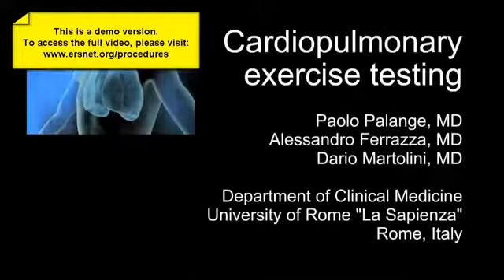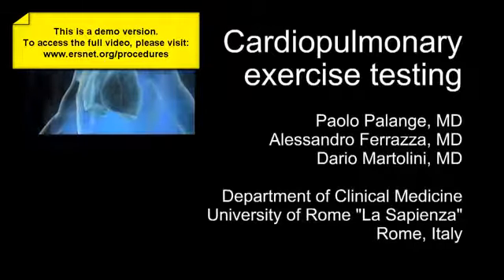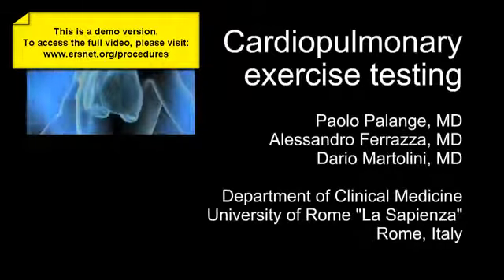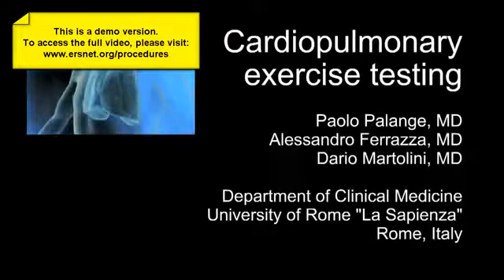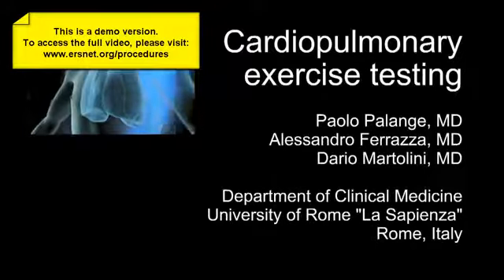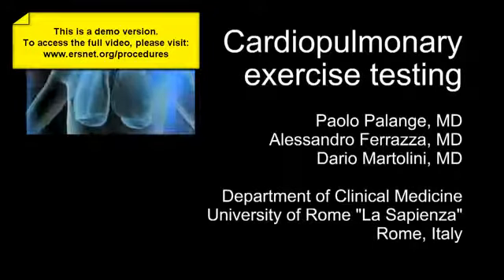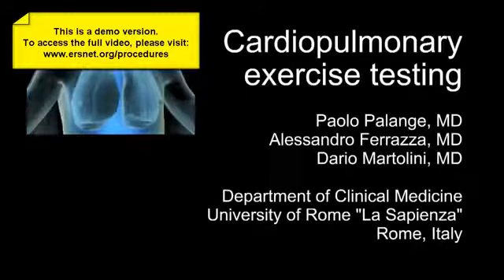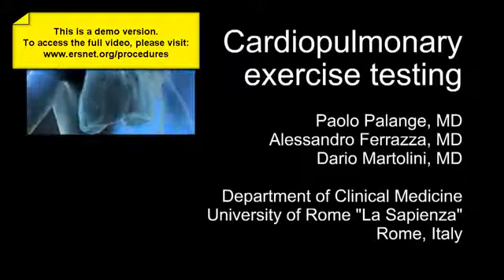Educational video by ERS on Cardio Pulmonary Exercise Testing (CPET) with COSMED metabolic cart